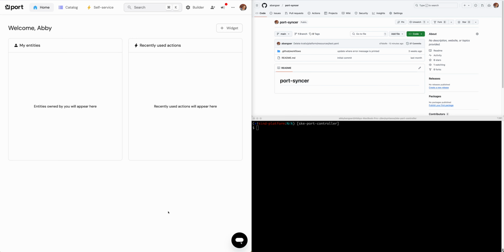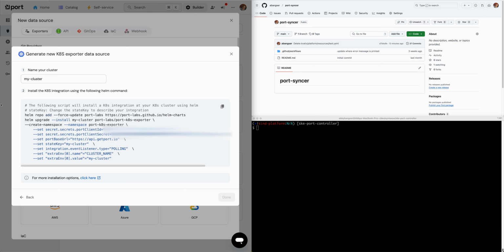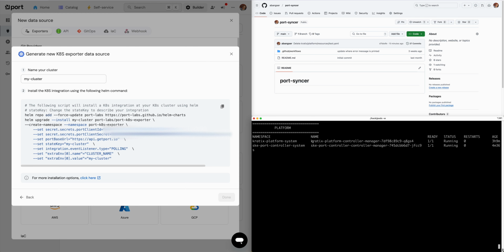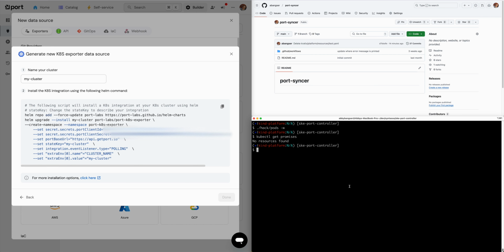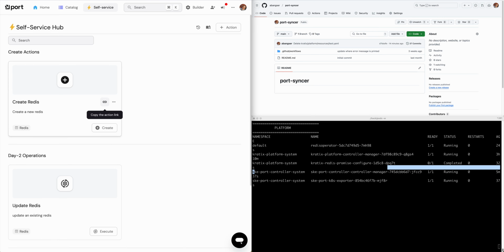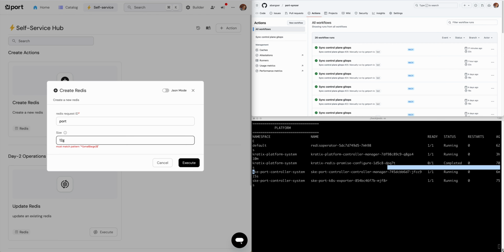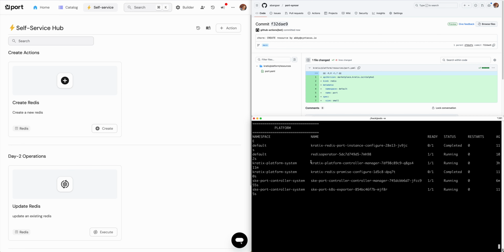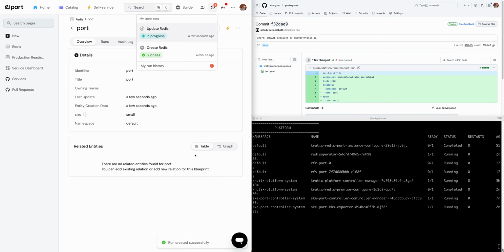Integrating Syntasso Kratix Enterprise and Port to create a complete internal developer platform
Abby Bangser presents a demo of integrating Syntasso Kratix Enterprise (SKE) and Port to create a complete internal developer platform. Kratix acts as a platform orchestrator, enabling you to build your platform as a product, and Port acts as a portal, providing a platform UI and excellent developer experience.